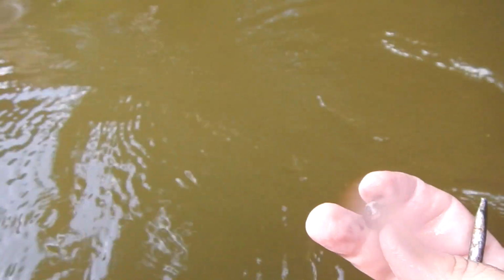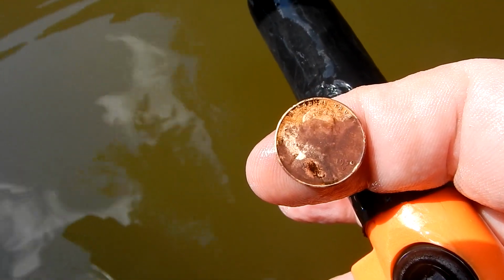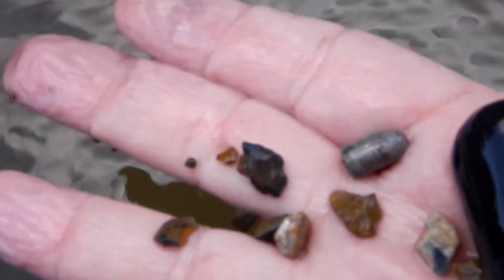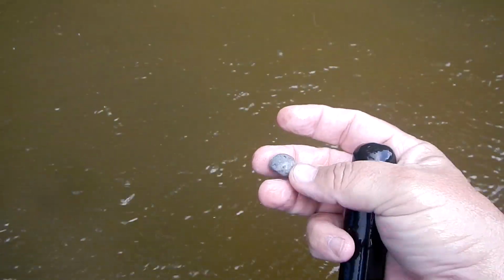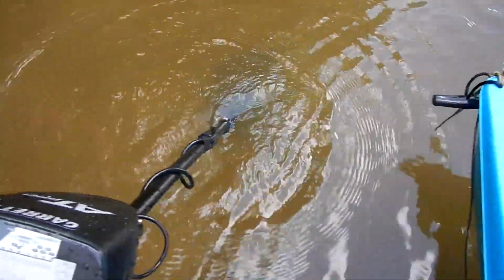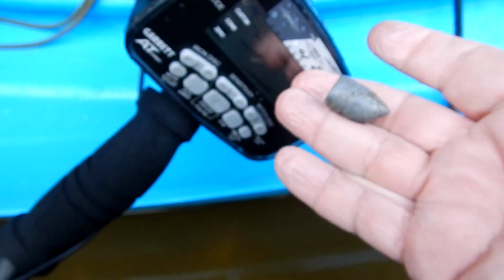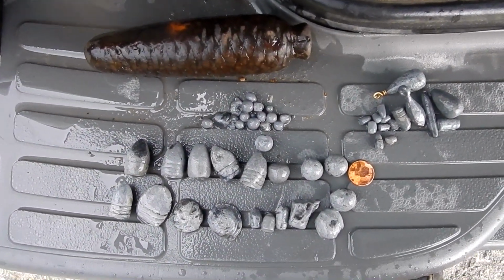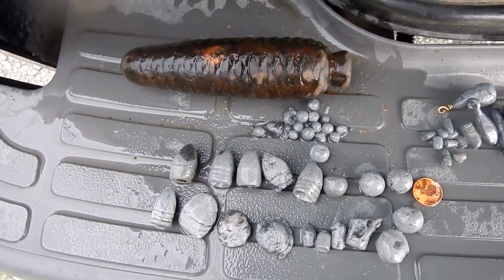Metal Detecting in Missouri - Civil War bullets from another silty stream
A recent day on a silty stream, looking for Civil War bullets and relics among the gravel and rocks.